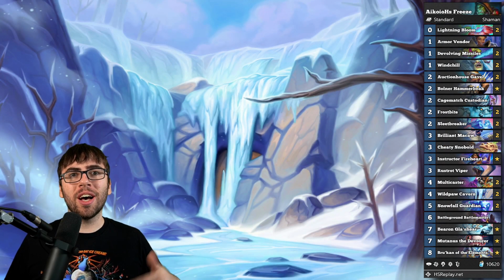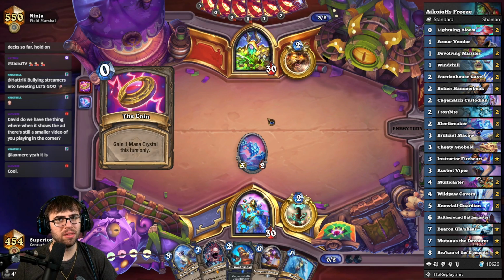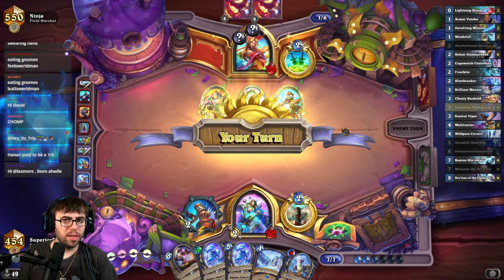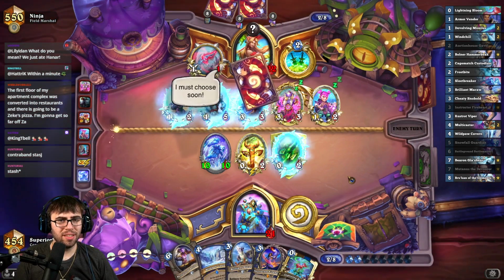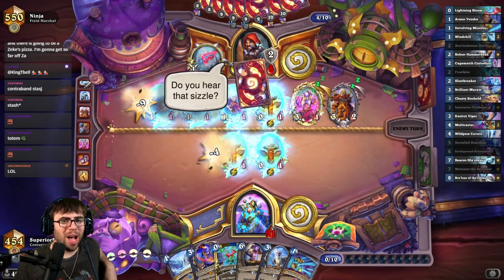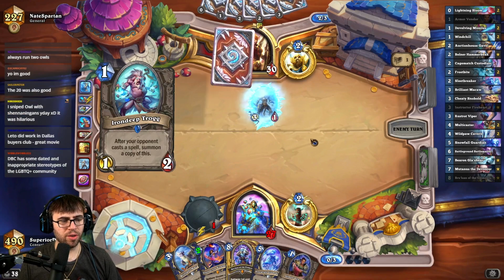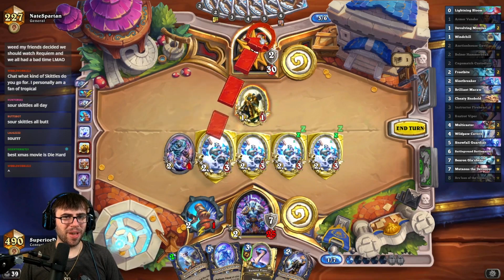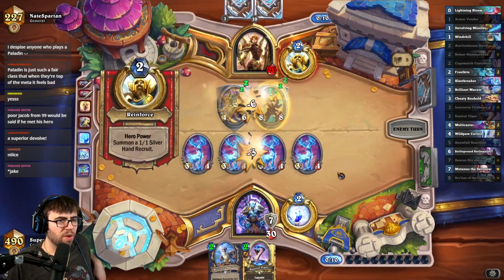This Freeze Shaman is Easily the BEST New Deck | Alterac Valley | Hearthstone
Freeze Shaman is FINALLY good and is absolutely the best new archetype from Alterac Valley, so definitely want to learn this one!

0:00 Intro
0:32 Deck Overview
2:38 Burgle Rogue
12:50 Libram Paladin

Deck Code:
AAECAaoICpzOA6reA5LkA6bvA8f5A9D5A4b6A7GRBMKRBMORBArgzAPw1APW9QPTgASogQS5kQT5kQSVkgTckgTblAQA